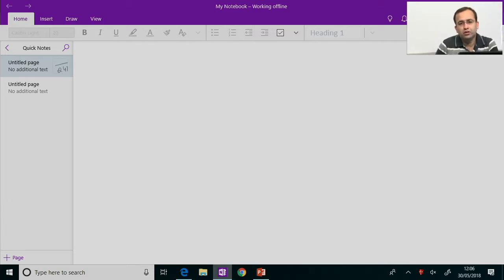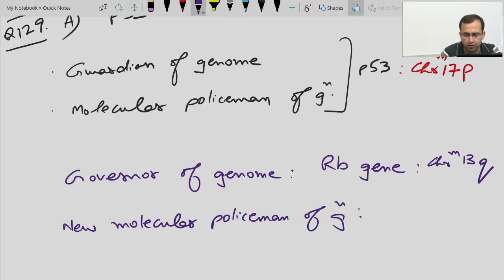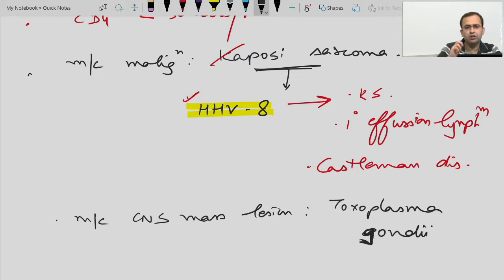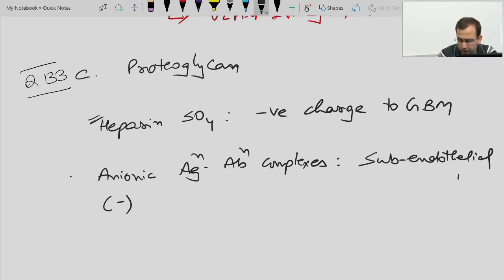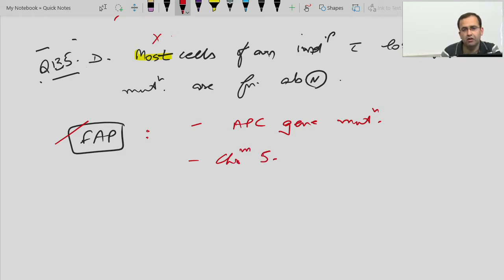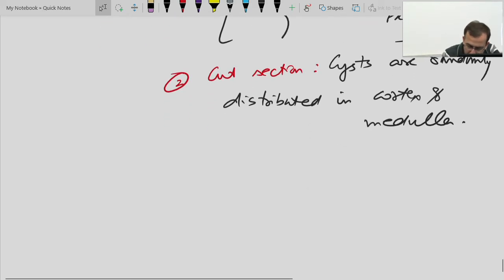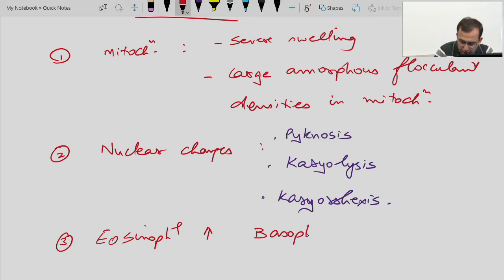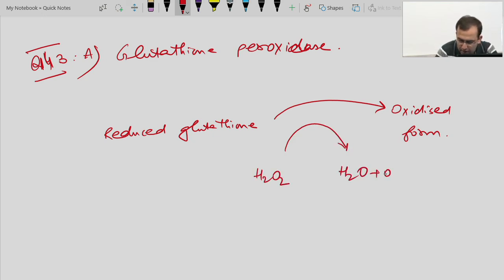SUBJECT WISE TEST SERIES - PATHOLOGY (PART - 7)